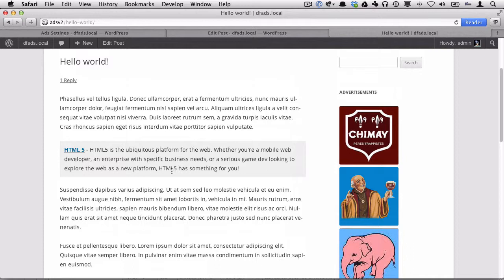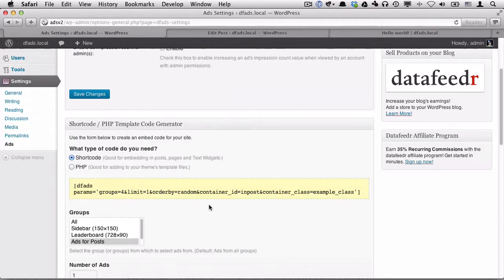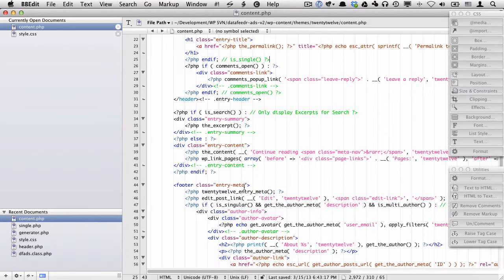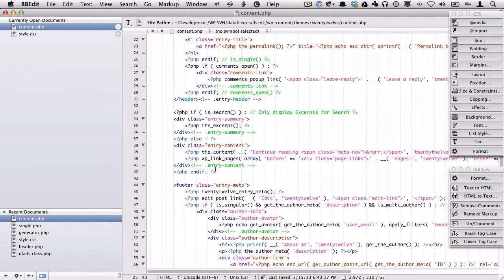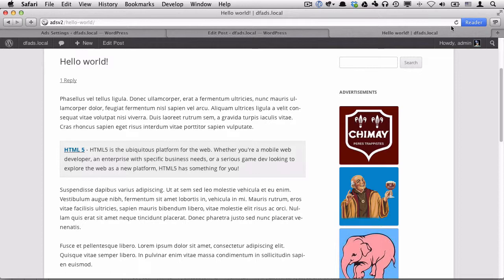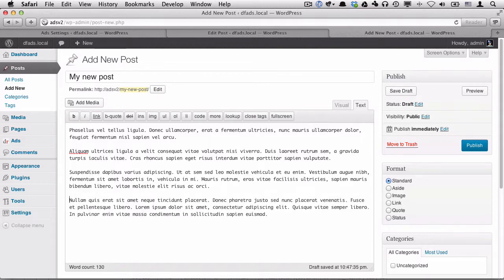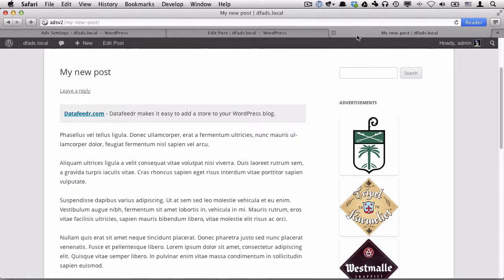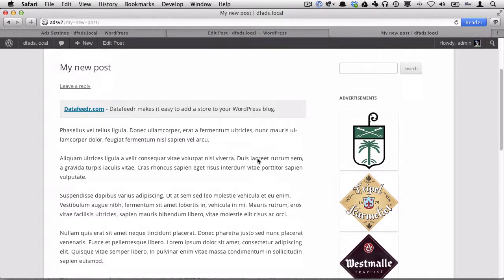Display a group of ads above a post's content using the PHP function (part 3 of 5)